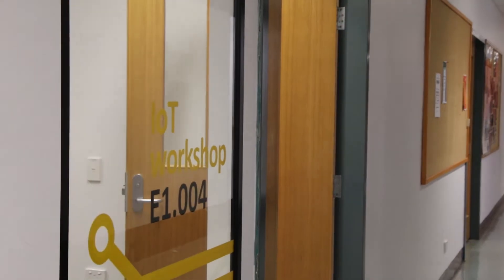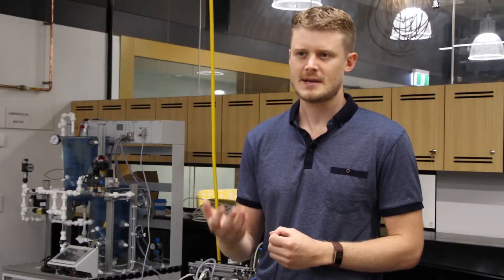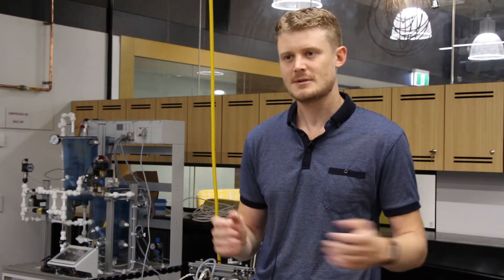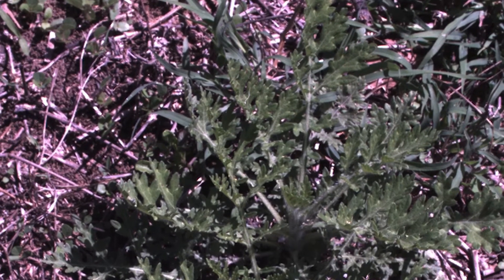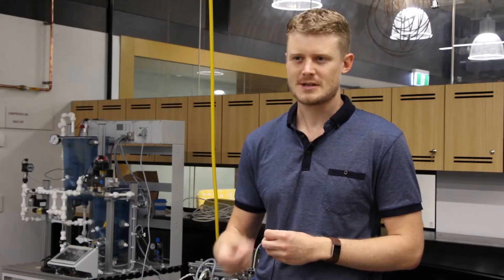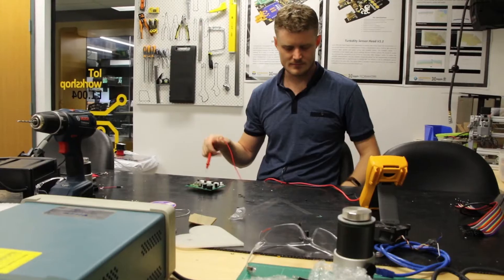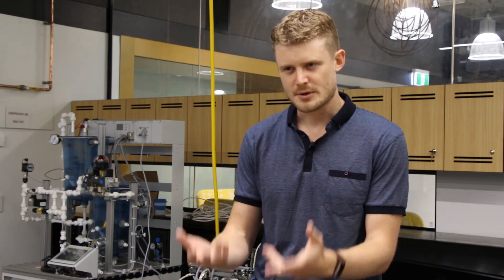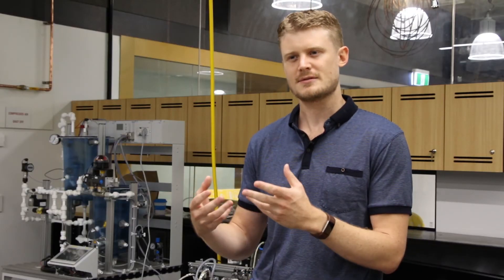Building the future with Engineering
A passion for solving problems can be the key to an exciting career. JCU Engineering Lecturer Dr Bronson Philippa explains how connecting things through the internet will transform the way we live.